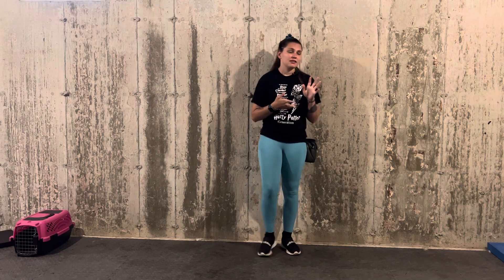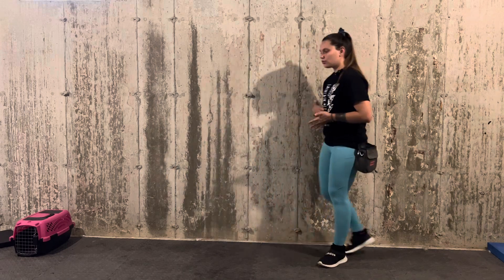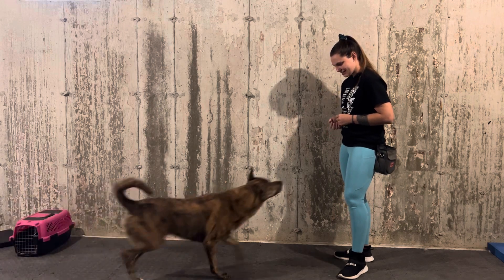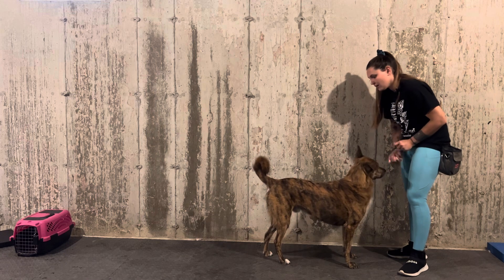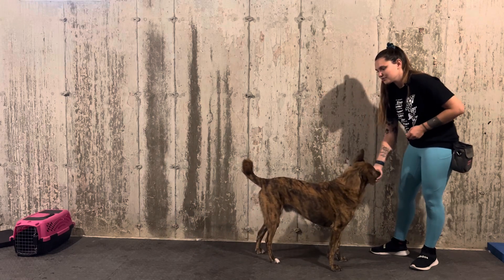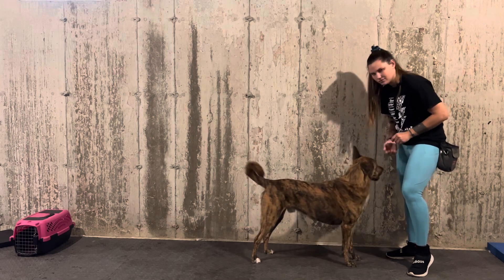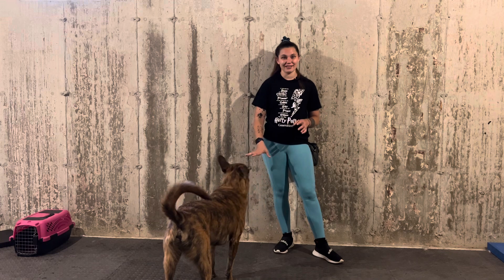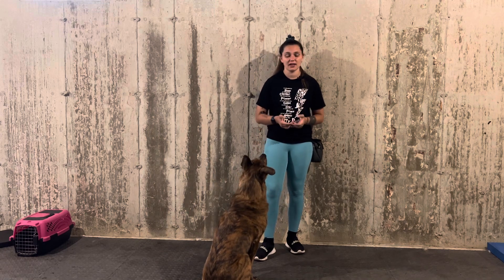#1 Way to Stop Unwanted Behaviors on Walks!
🐾 Unlock the secret to capturing your dog's undivided attention! In this video, we share proven techniques to enhance your dog's focus, helping them disengage from tempting distractions like other dogs, people, squirrels, and more.

Discover the power of positive reinforcement and simple exercises that will transform your walks and training sessions. From redirecting attention to reinforcing calm behaviors, we've got you covered.

Key Highlights:
✨ Techniques to Boost Dog Focus
✨ Disengaging from Distractions
✨ Building a Stronger Connection

But that's not all! Elevate your training journey with our online course, Pawsitive Focus. 🐾

Pawsitive Focus - Online Reactivity and Pulling Course:
Tackle reactivity and pulling on the lead with our comprehensive course, Pawsitive Focus. Gain insights, strategies, and practical exercises to foster a more focused and well-behaved dog.

Let's make every interaction a positive and focused experience! 🚶🐕💙